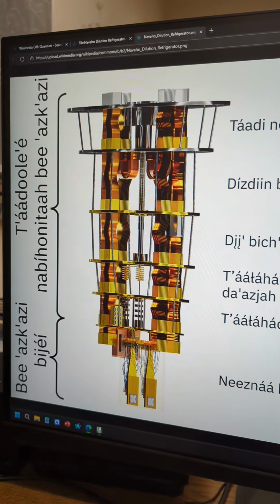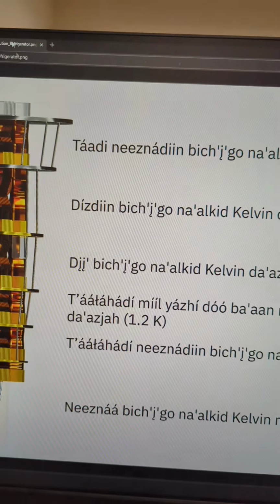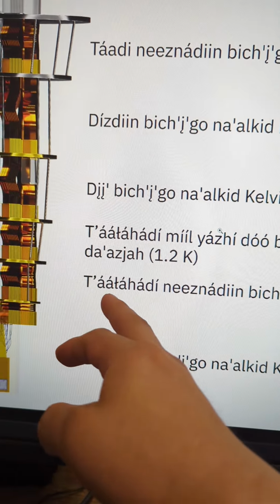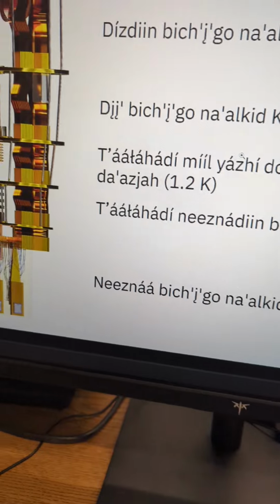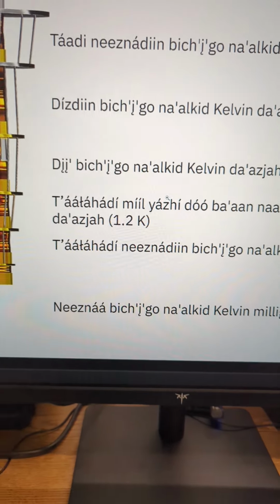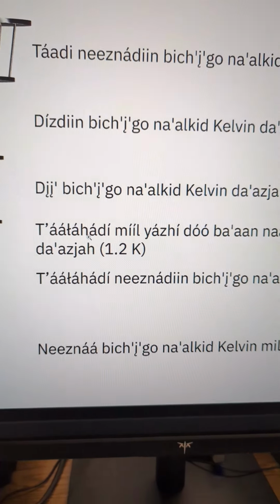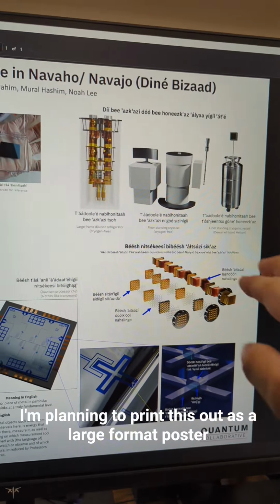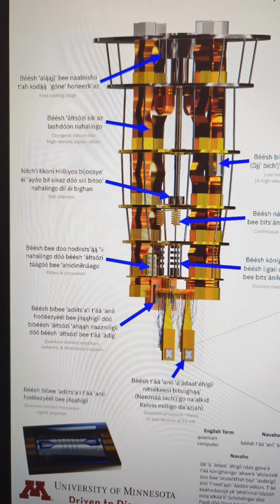Pronouncing Cryogenic Quantum Hardware Temperatures in Navaho